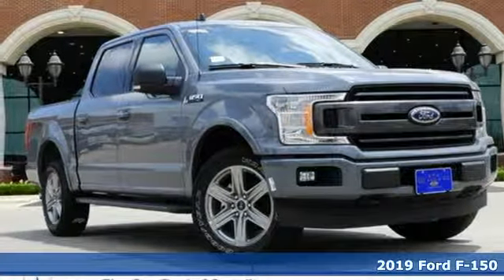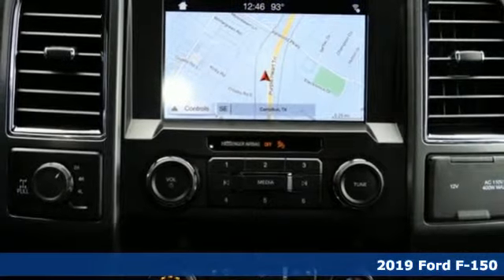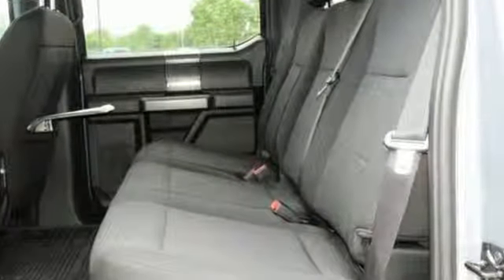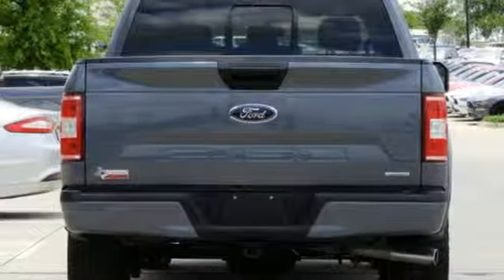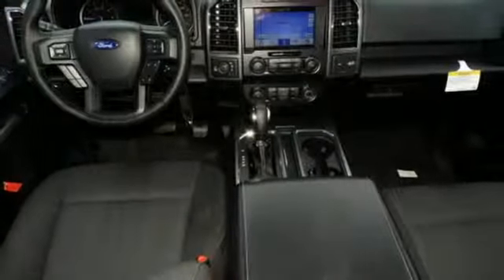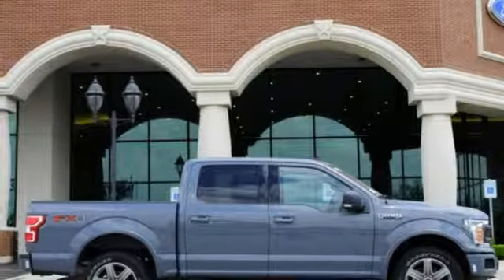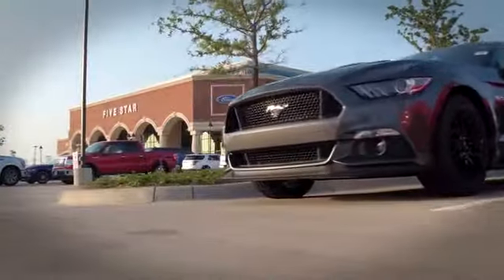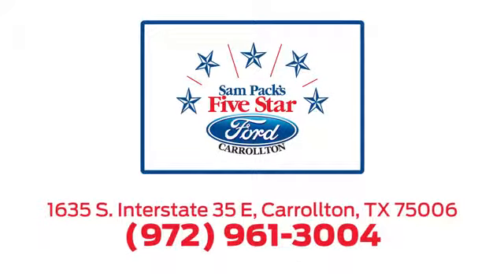New 2019 Ford F-150 Dallas Ft Worth DFW, TX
Year: 2019
Make: Ford
Model: F-150
Trim: XLT
Engine: 6 Cyl. 2.7 L
Transmission: Automatic
Color: Abyss Gray Metallic
Interior: Black
Stock #: KKC19863
VIN: 1FTEW1EPXKKC19863
2019 Ford F-150 XLT ABS brakes, Compass, Electronic Stability Control, Emergency communication system, Illuminated entry, Low tire pressure warning, Remote keyless entry, Traction control.

Address:
1635 Interstate 35